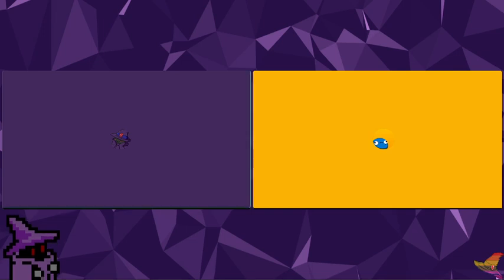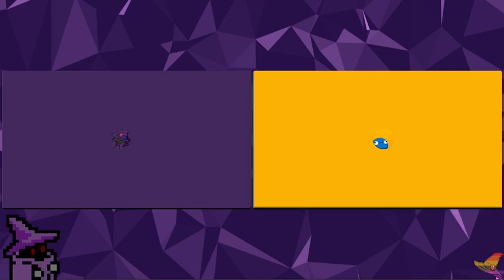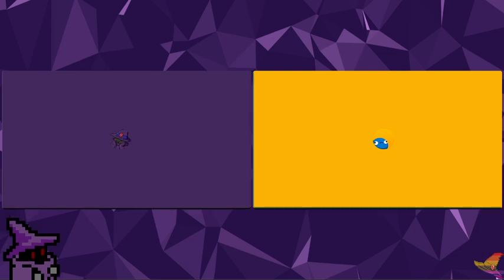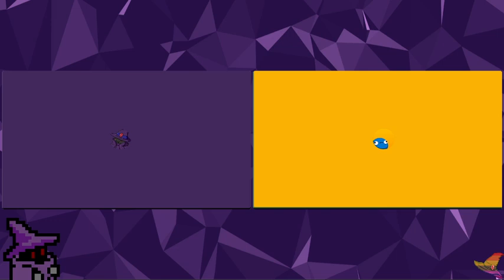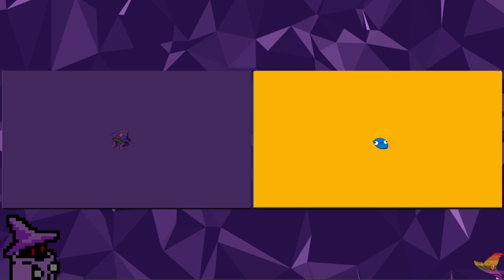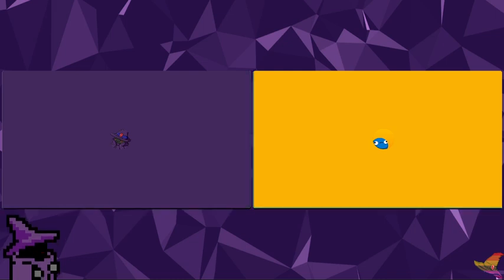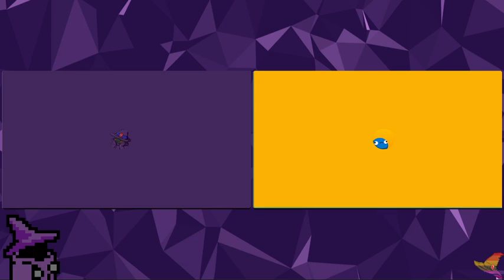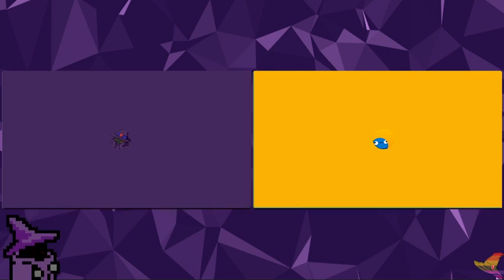Interviewing Matt Meyer from Hiding Spot! | Beacon Pines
Today we're interviewing Matt Meyer from the small Indie Studio Hiding Spot. They're currently developing Beacon Pines, which is a cute and creepy adventure game within a magical storybook where you play as both the reader of the book and its main character, Luka. Choose your own adventure using word charms that you find along your way and make the right decisions to change the course of fate!

Also, make sure to wishlist the game and/or check out the demo! You can also find the game's artist, Ilse, on Instagram right